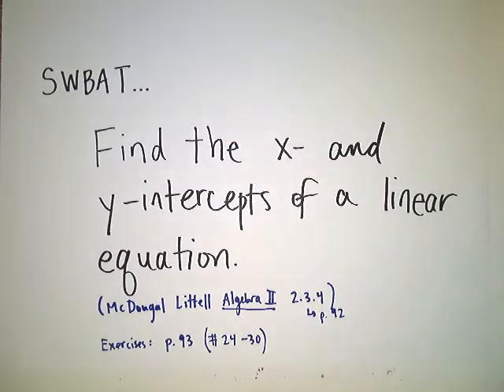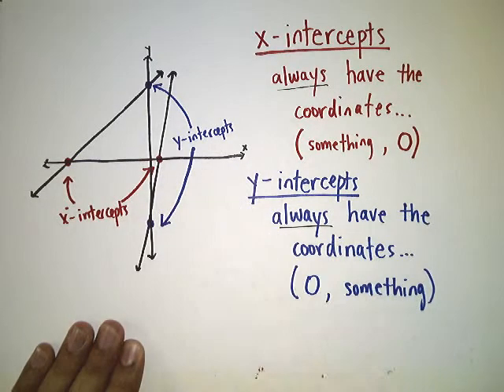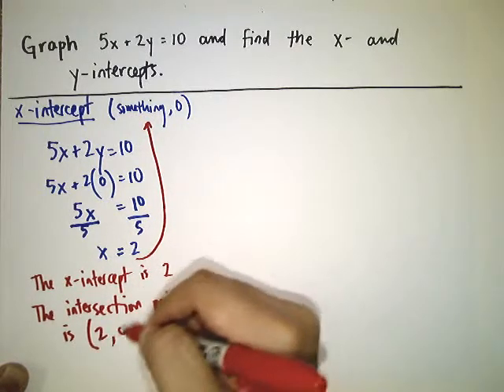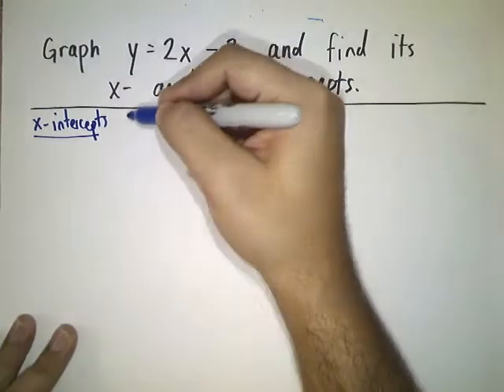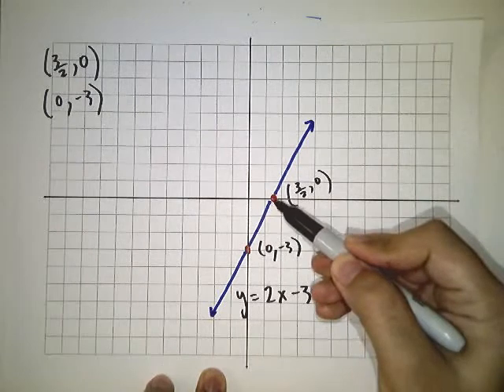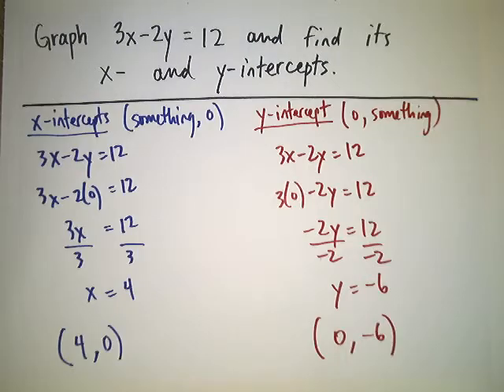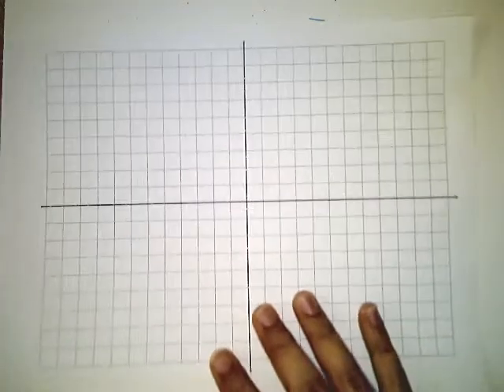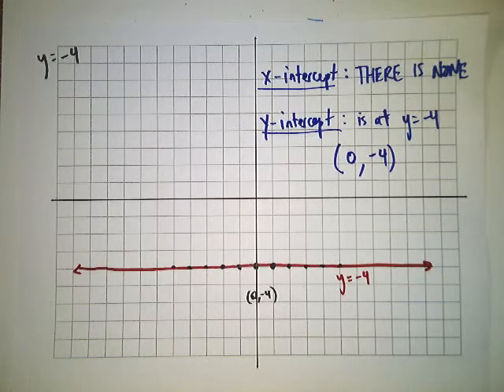Finding the X- and Y-Intercepts of Linear Equations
SWBAT find the X- and Y-Intercepts of Linear Equations